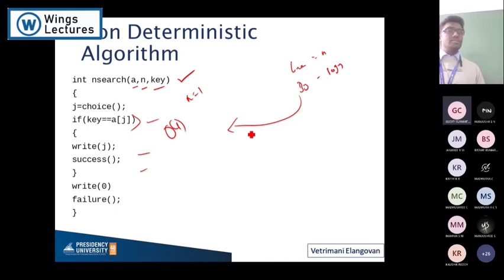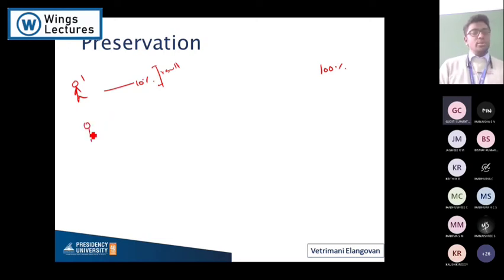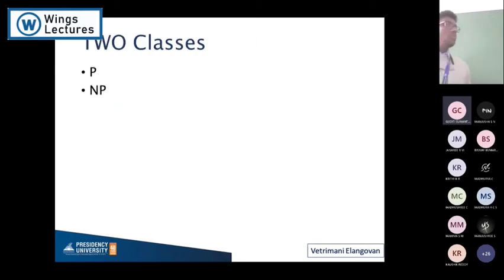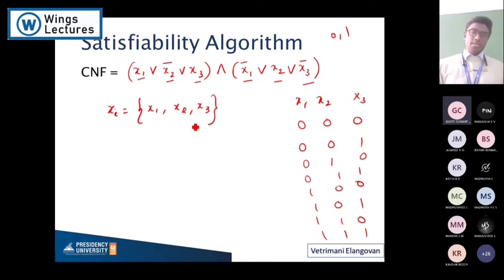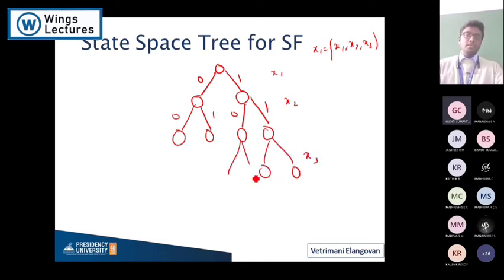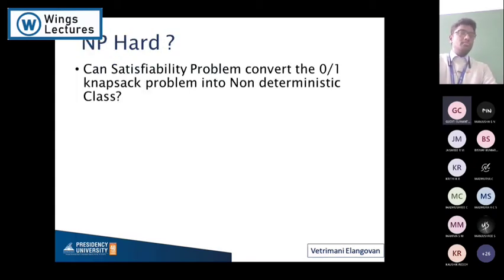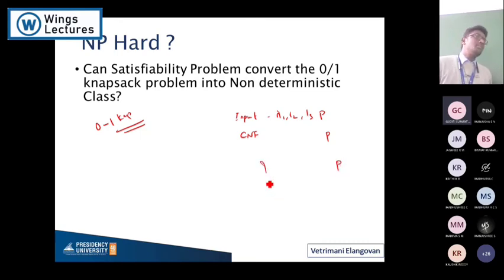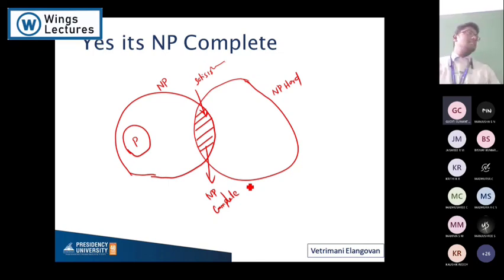P, NP, NP Hard and NP complete Problem - Detailed Discussion